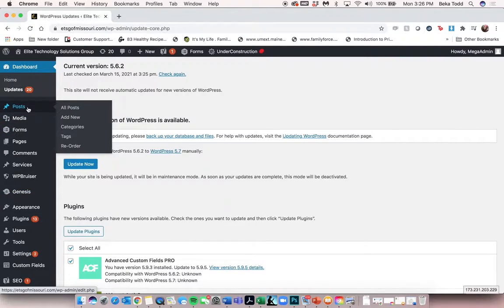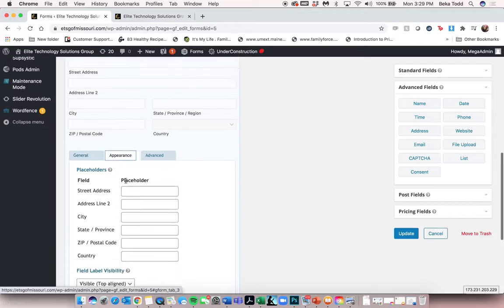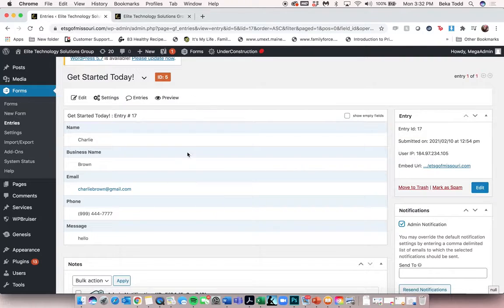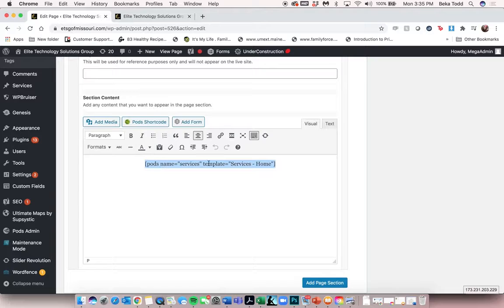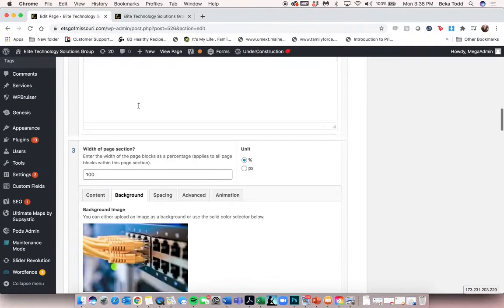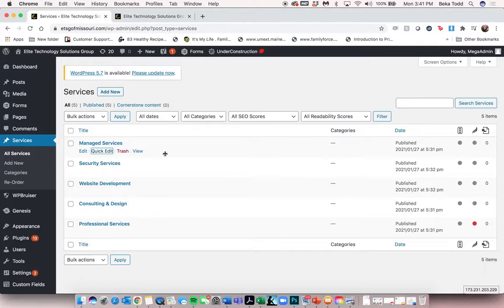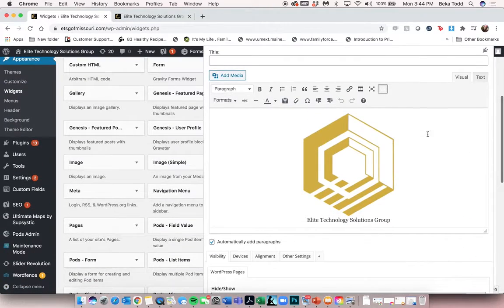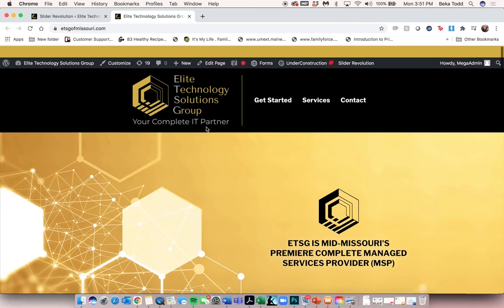ETSGFinal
Login: 0:07
Media: 1:49
Forms: 2:57
Pages: 8:13
Services 15:38
Appearance/Widgets (Header and Footer): 18:38
Users: 20:53
Slider Revolution: 21:44